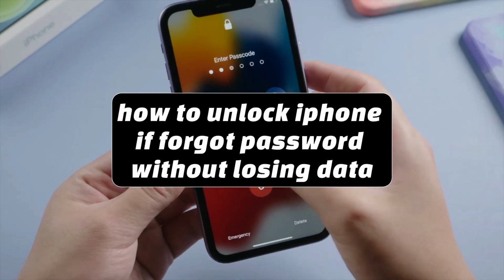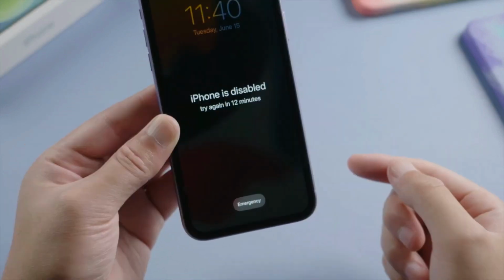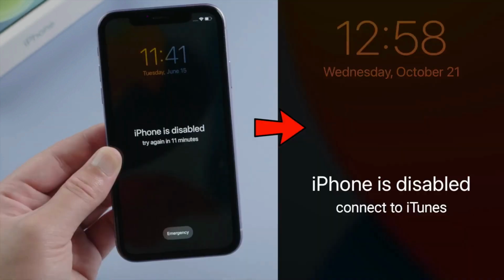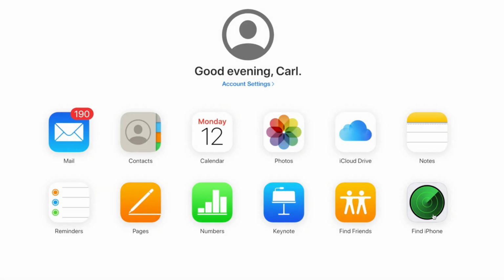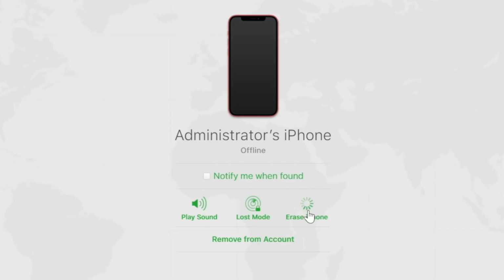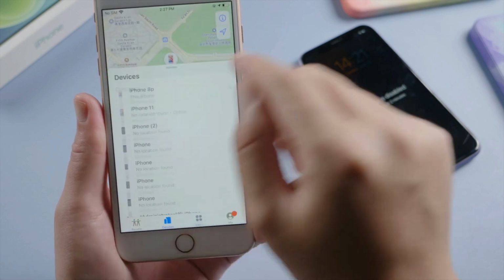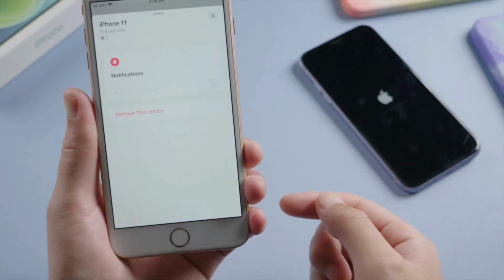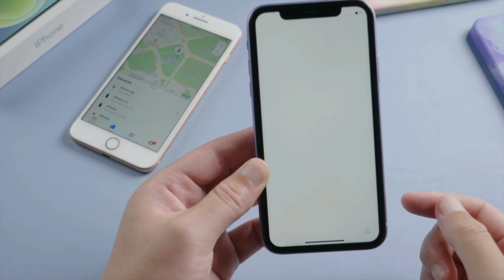How To Unlock Iphone If Forgot Password Without Losing Data (UPDATED)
In this video, you'll learn how to unlock iphone if forgot password without losing data.
Once you have completed this tutorial you will know how to unlock iphone if forgot password without losing data.